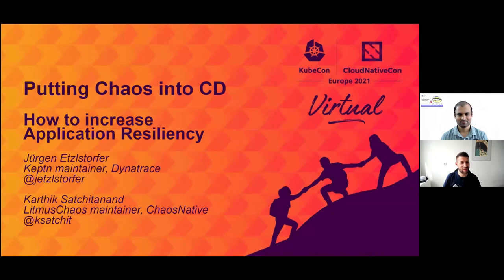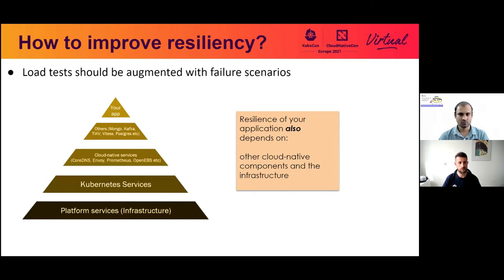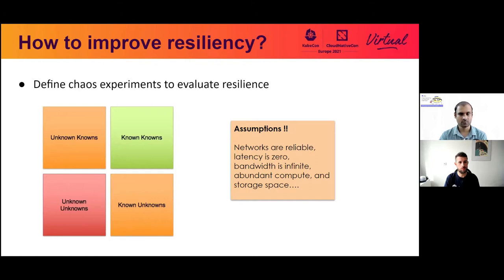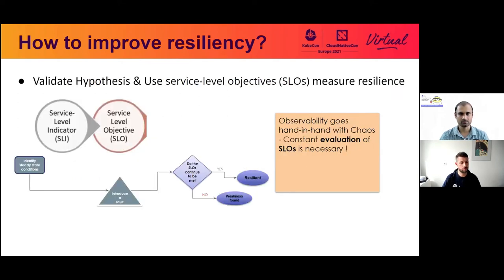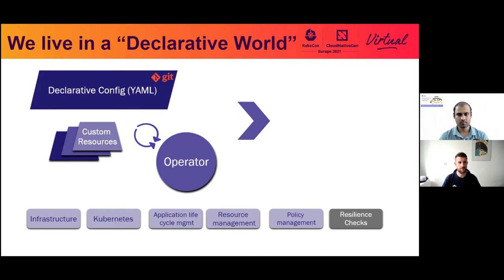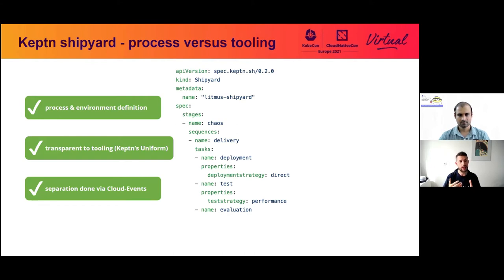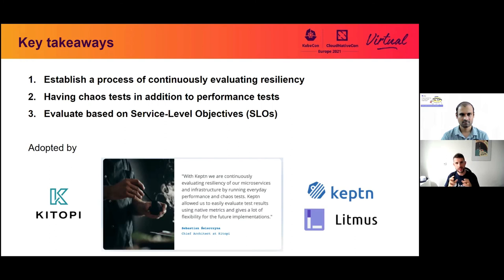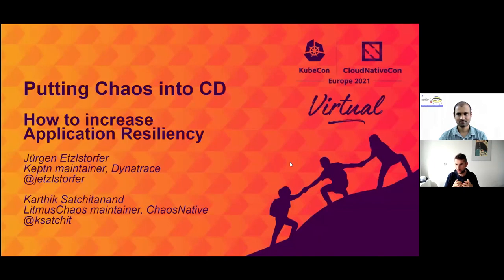Putting Chaos Into Continuous Delivery to Increase App... Juergen Etzlstorfer & Karthik Satchitanand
Putting Chaos Into Continuous Delivery to Increase Application Resiliency - Juergen Etzlstorfer, Dynatrace & Karthik Satchitanand, Mayadata

Continuous Delivery practices have evolved significantly with the cloud-native paradigm. GitOps & Chaos Engineering are at the forefront of this new CD approach, with an ever-increasing pattern involving Git-backed pipeline definitions that implement “chaos stages” in pre-prod environments to gauge SLO compliance. In this talk, maintainers of the Keptn (Juergen) & LitmusChaos (Karthik) CNCF sandbox projects will discuss how you can construct pipelines that include chaos experimentation (mapped to declarative hypothesis around application steady-state) while simulating real-world load, and implement quality gates to ensure resilient applications are deployed into production. All this - in a GitOps native manner. They will also demonstrate how you can include chaos tests to your existing CD pipelines without the need of rewriting them.